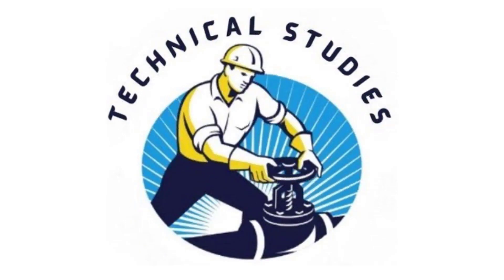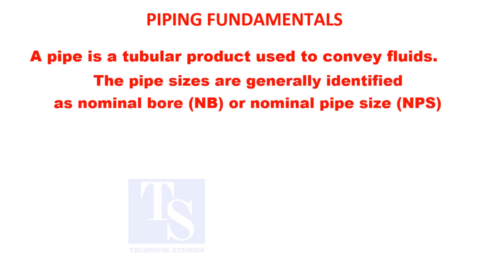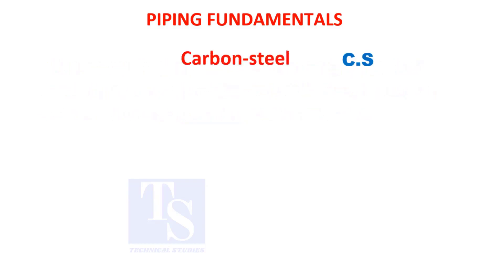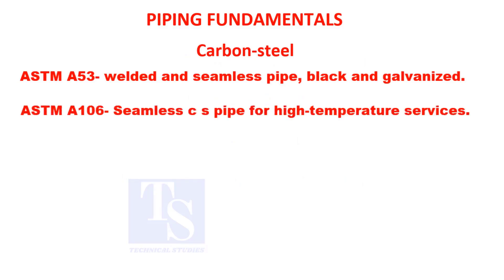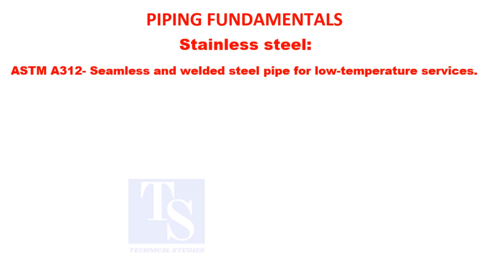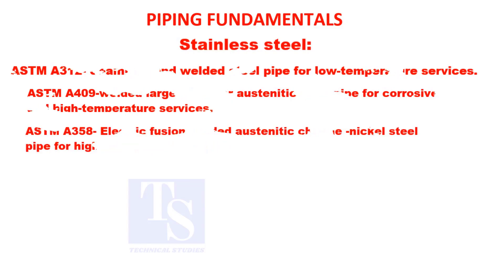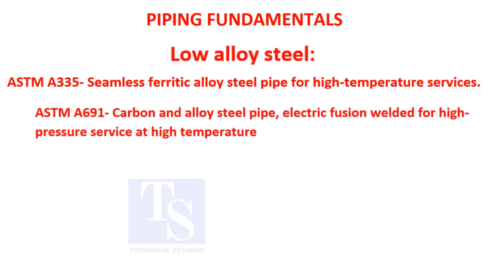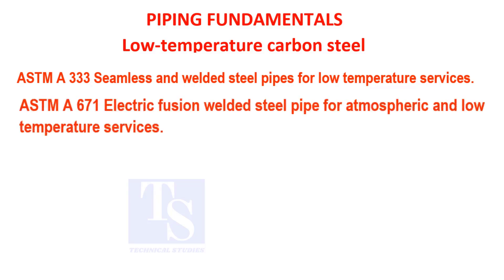Fundamentals of piping, study of piping, and basic knowledge